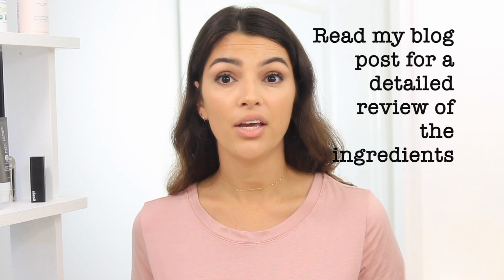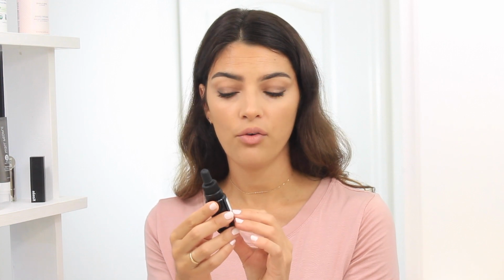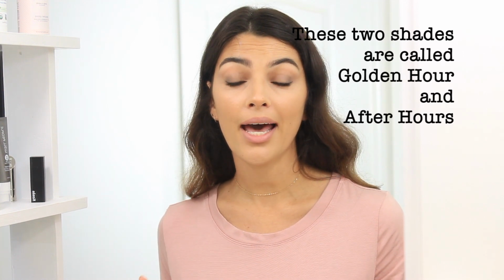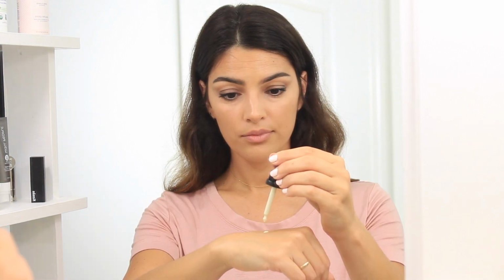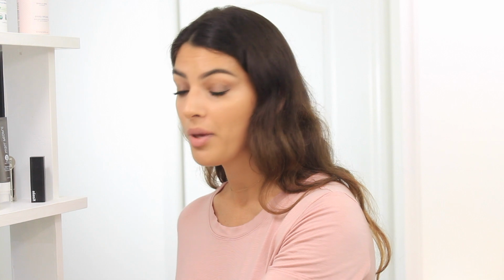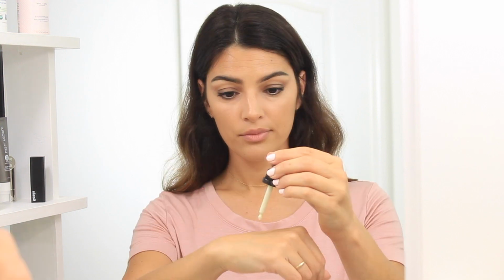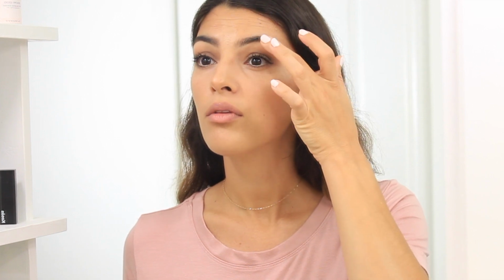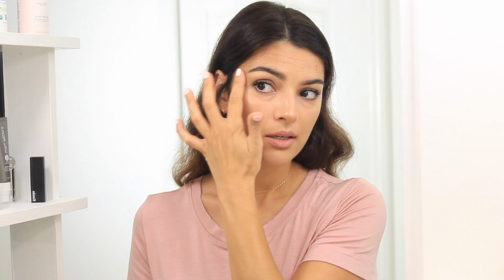Maya Chia Highlight of the Day Review | Genuine Glow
Ciao! I posted a photo in my Instagram stories of me wearing this illuminating serum and got many requests to review it. I call it the highlighter for people who don't like highlighter, because it is more subtle and gives a natural "lit from within" look.

Please excuse the sound quality. Due to time constrictions, I get few chances to film these videos, so I wanted to publish this footage instead of having to wait until I could film again. Also, it's just me and my camera. No filming crew, special lighting or high quality mic, so I am still figuring out ways to improve the quality of my videos with what I have. Thank you for understanding!

PRODUCTS USED:

▸Maya Chia the Highlight of the Day (I used Golden Hour*)

▸The products I use are all cruelty-free and consciously formulated (mostly natural and organic ingredients).

▸ Snapchat 👻 - genuineglow

WHAT I'M WEARING:

▸Bronzer/Contour - Tata Harper Very Bronzing (sadly still out of stock almost everywhere), but you can grab it